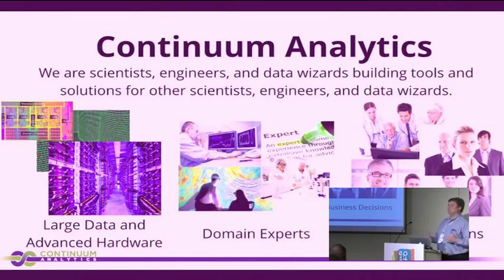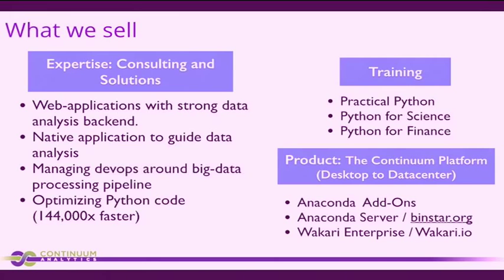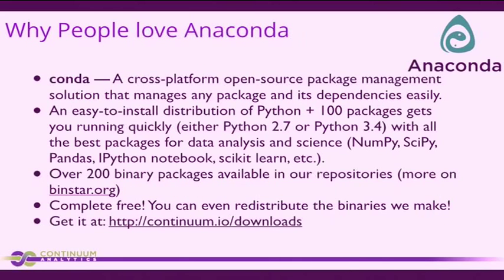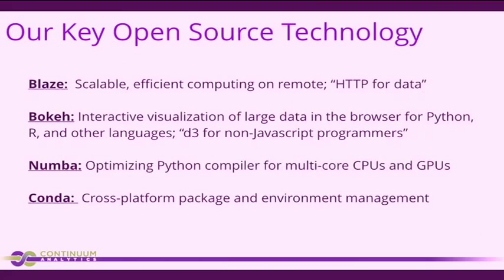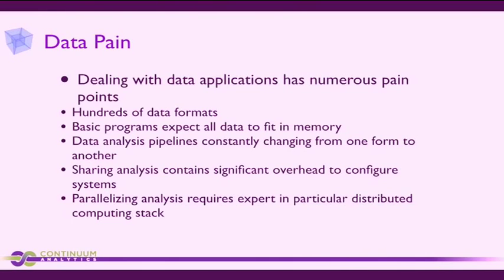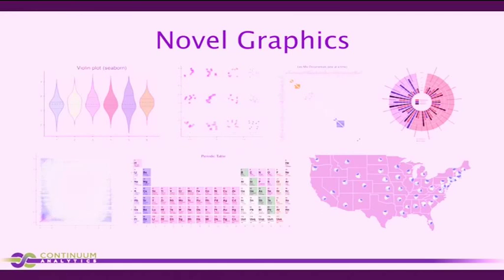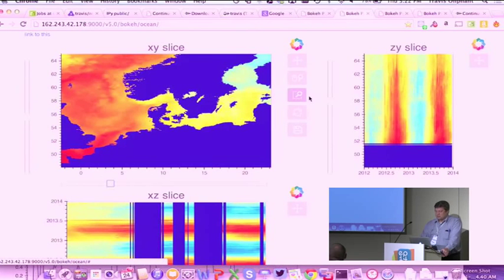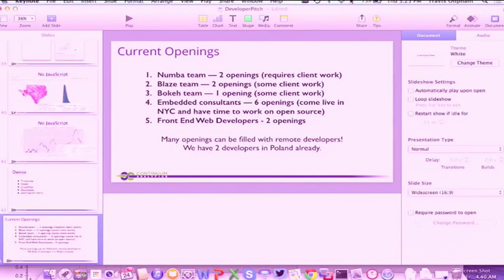The Continuum Platform: Advanced Analytics and Web-base...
The people at Continuum have been involved in the Python community for decades. As a company our mission is to empower domain experts inside enterprises with the best tools for producing software solutions that deal with large and quickly-changing data. The Continuum Platform brings the world of open source together into one complete, easy-to-manage analytics and visualization platform. In this talk, Dr. Oliphant will review the open source libraries that Continuum is building and contributing to the community as part of this effort, including Numba, Bokeh, Blaze, conda, llvmpy, PyParallel, and DyND, as well as describe the freely available components of the Continuum Platform that anyone can benefit from today: Anaconda, wakari.io, and binstar.org.